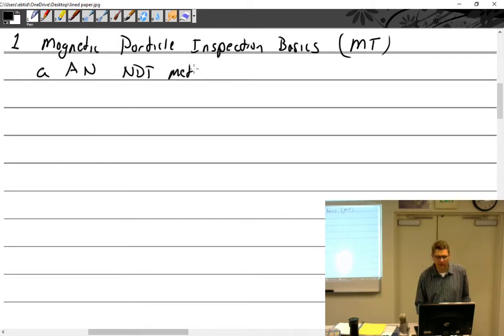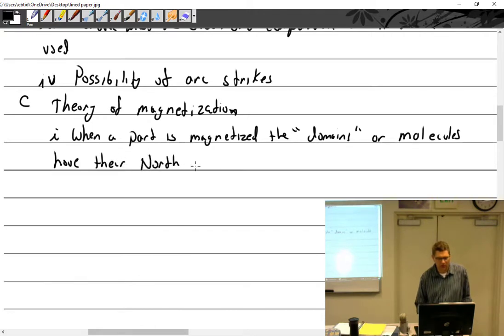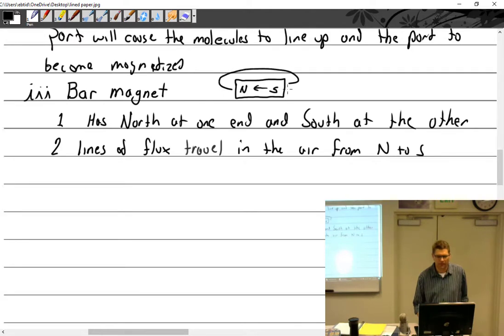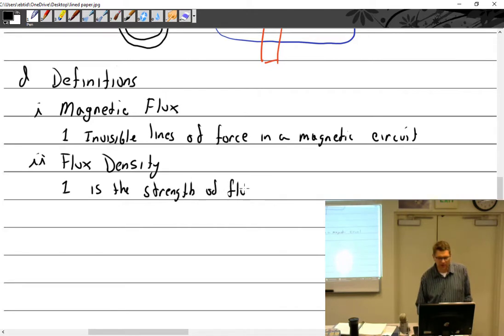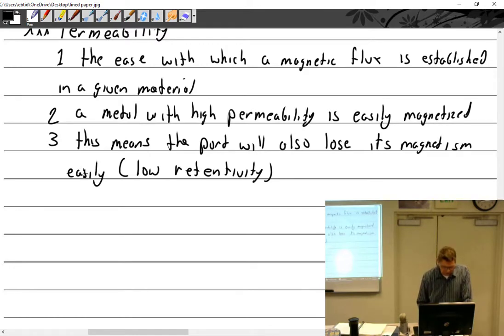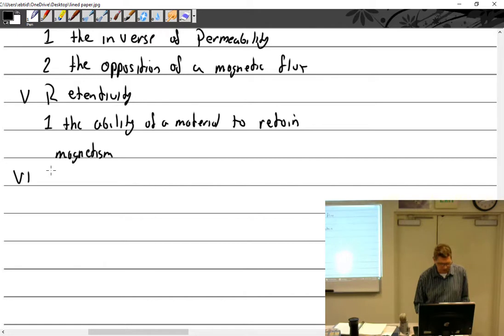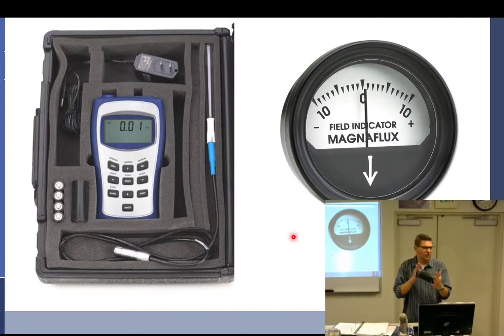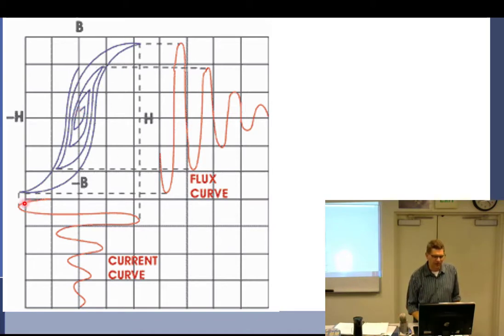12.12.19 Part 1